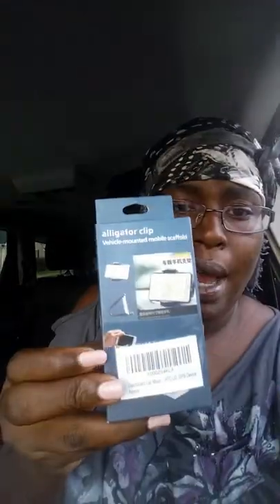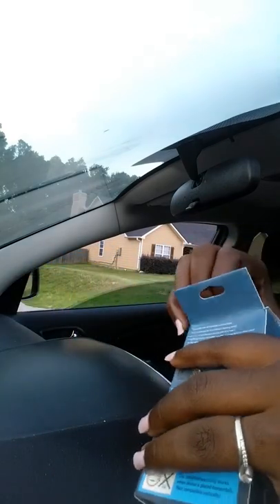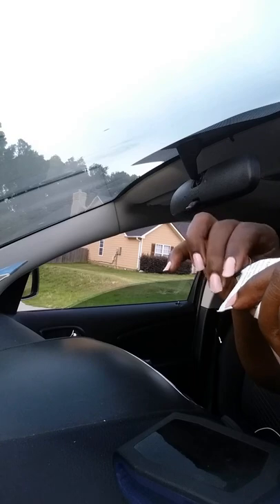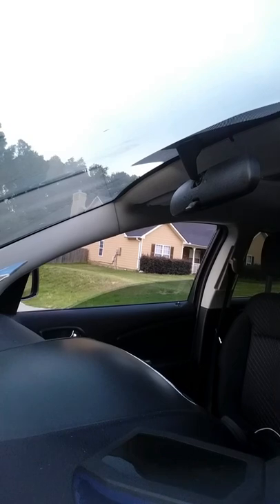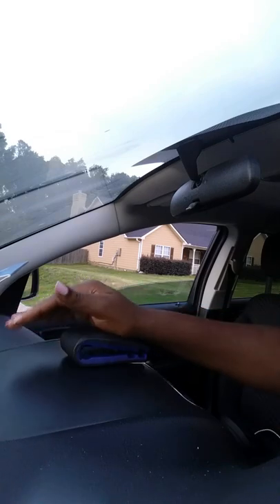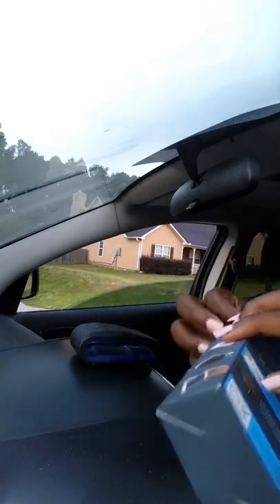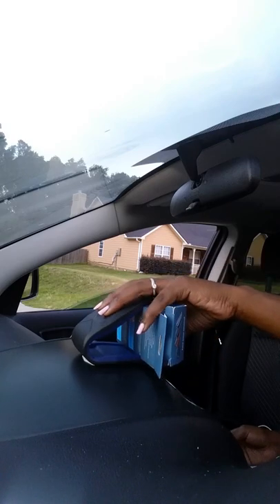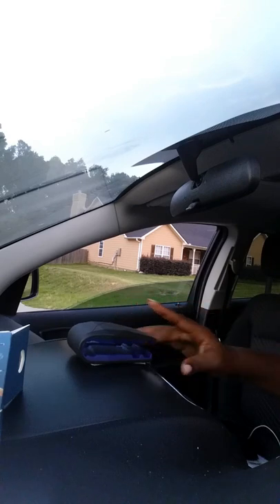Alligator Clip -Vehicle mounted mobile Review.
Alligator Clip - Vehicle-mounted Mobile Scaffold Review

Dashboard Car Mount, iForaa Cell Phone Holder Stand Stick on Clip Car Cradle for iPhone 6 6S Plus 5S 5C 4S, Samsung Galaxy S7 S6 S5 S4 S3 Edge Note 2 3 4 5,Nexus,HTC,LG ,GPS Device

I must say I don't know about this one. At the end when I tried to put my phone into the phone holder for some reason it cut my video off and my phone barely fit.  Honestly it made me a bit upset to have to use it because it wouldn't stay open enough to fit my Samsung Note 4 with a case.  I honestly feel that with my driving or anyone driving the phone and the holder will end up right out the window.  For one that is not good and not safe for your phone because the two sided sticker didn't keep it in place as you can see in my video.  I honestly wouldn't recommend this to my friends or family because its not "phone safe!"